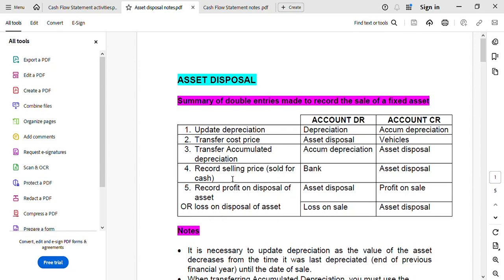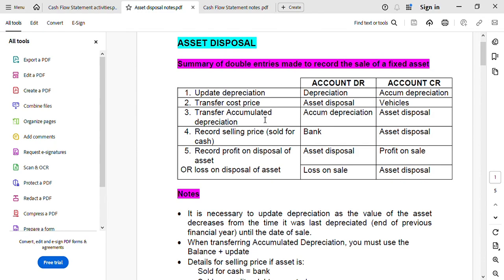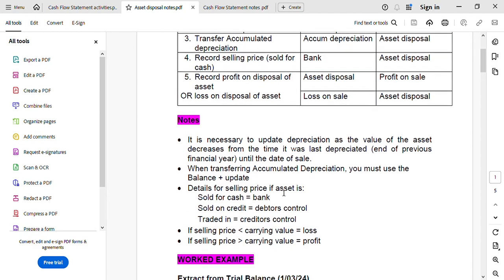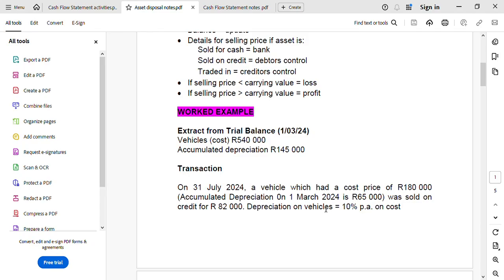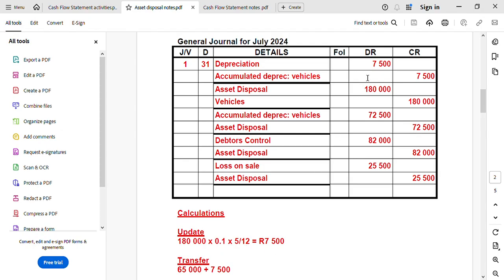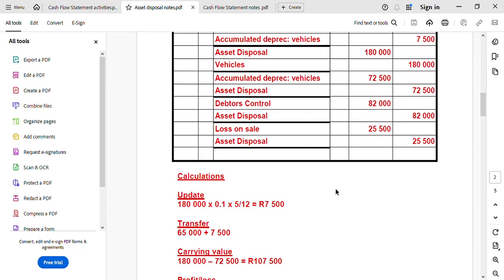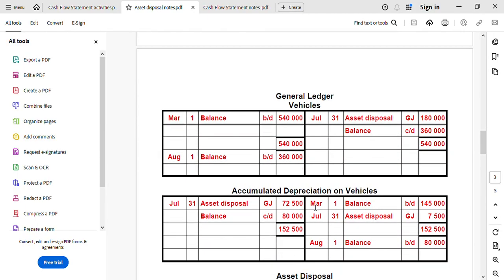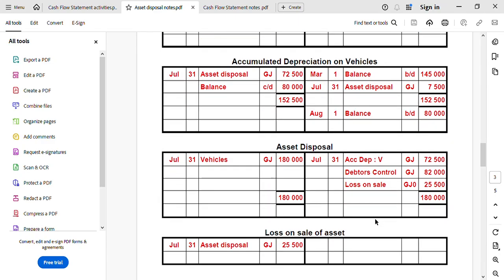Grade 11 Asset disposal notes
In this video I went over notes on grade 11 asset disposal